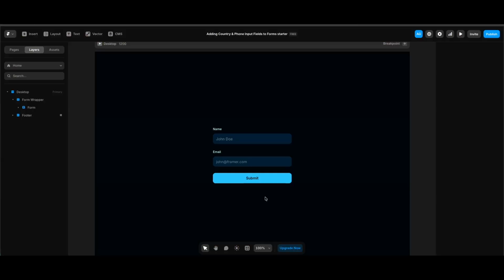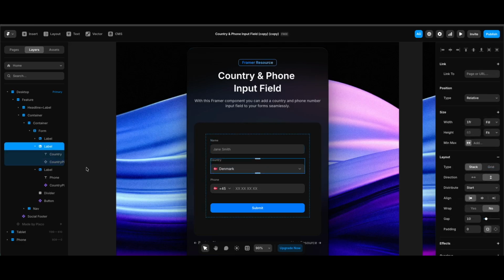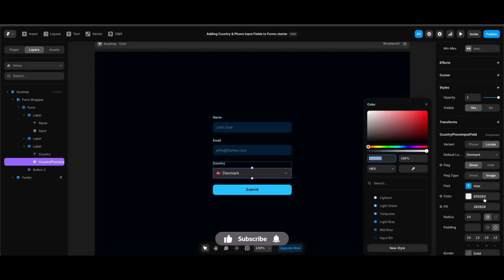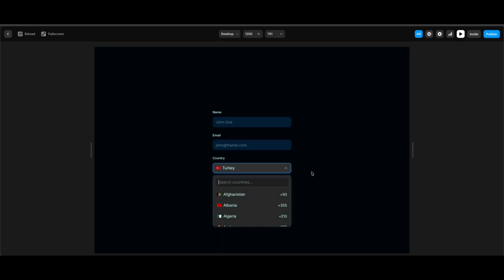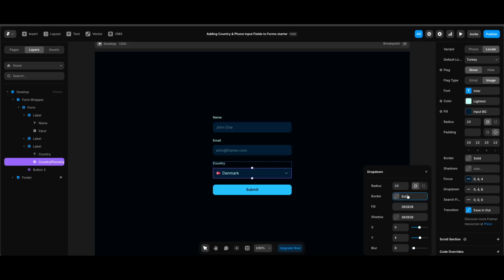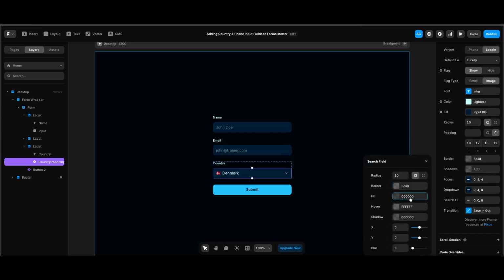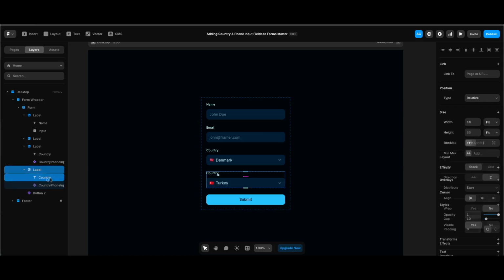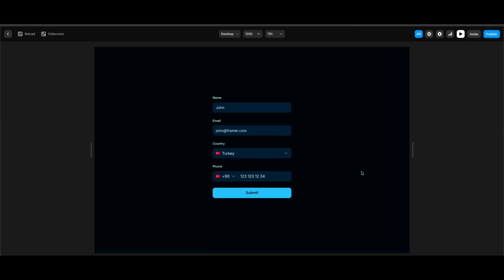Adding Country & Phone Input Fields to Forms in Framer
Hi everyone, in this tutorial, in this tutorial, we're going to add country and international phone code fields to our forms (including the flag icons) with the great components that’s provided by pixcodrops.com. Here's the link to the page you can get the component

Artist: Ptr.